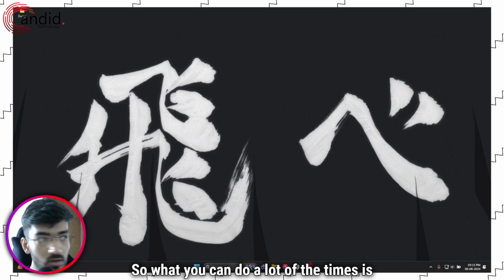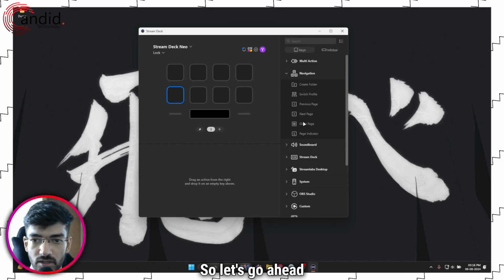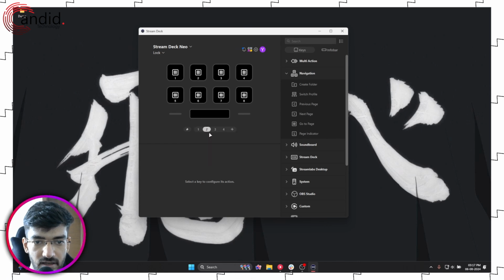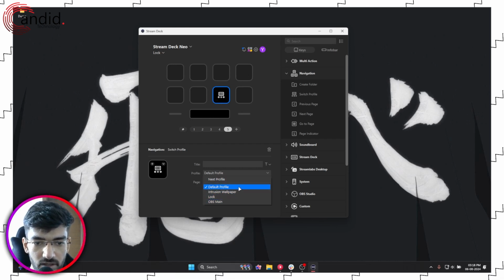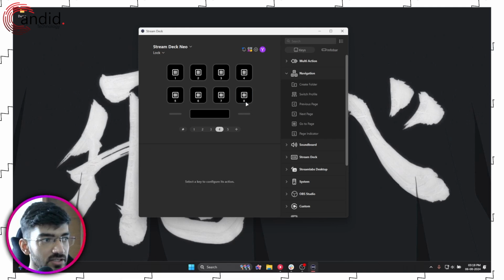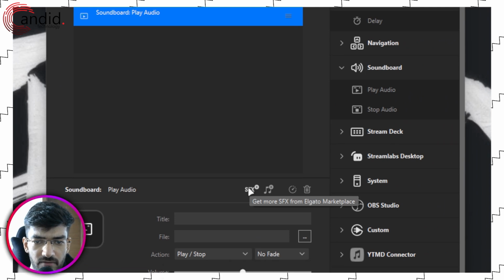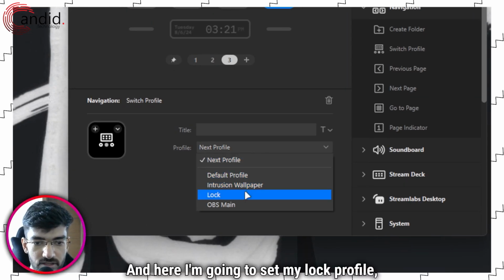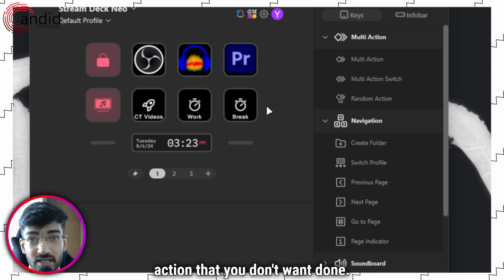How to lock Elgato Stream Deck? | Candid.Technology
Here is how to lock Elgato Stream Deck. for more guides and tech explainers, reviews, lists, comparisons and more tech-related stuff.